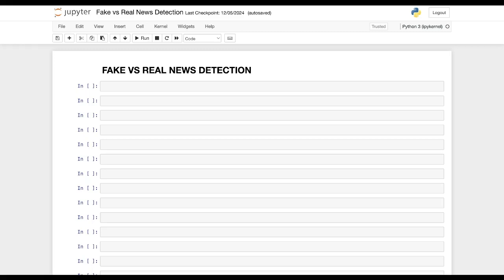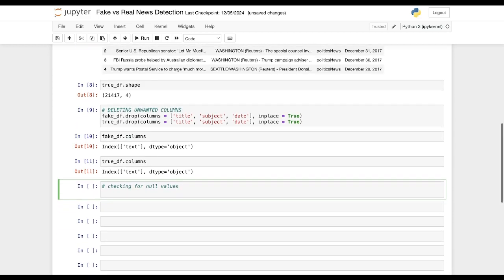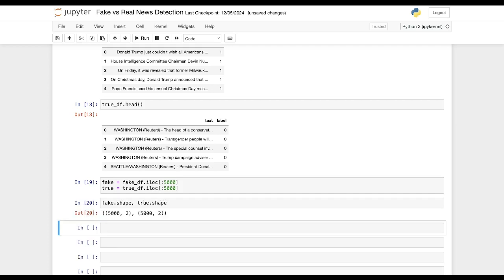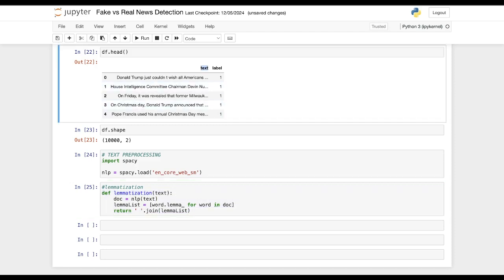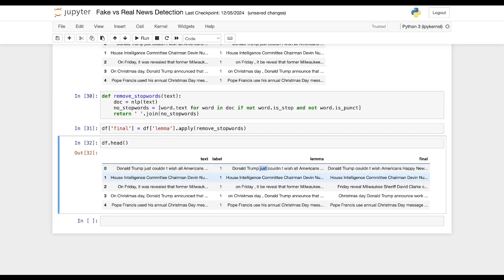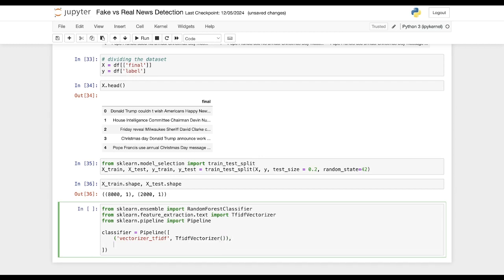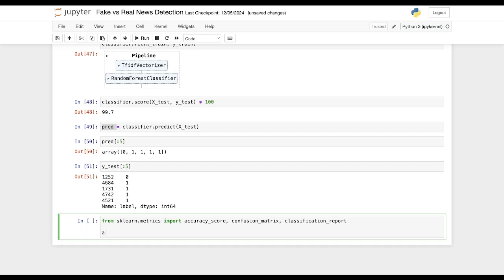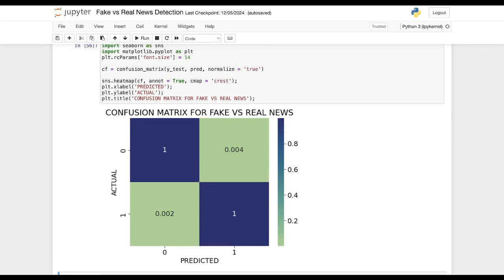Fake Vs Real News Classification Project | Random Forest | NLP | Machine Learning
Hey everyone,
In this video I have implemented a project of 'Fake Vs Real News Classification' using Random Forest Classification Algorithm of Machine Learning with an accuracy of 99.7%.